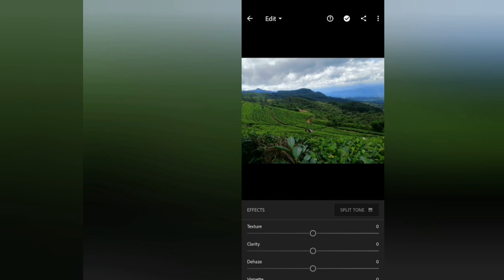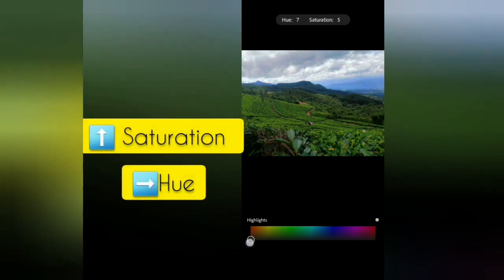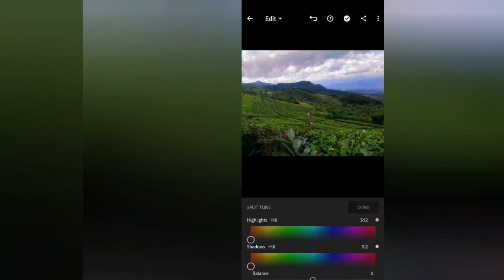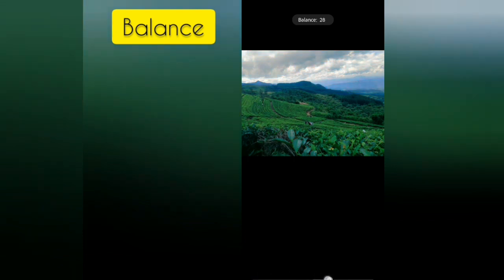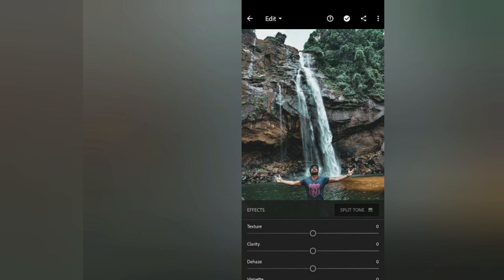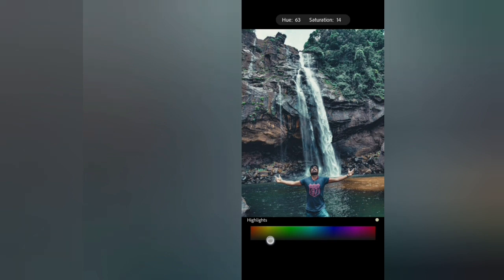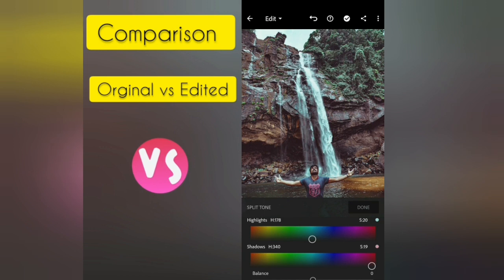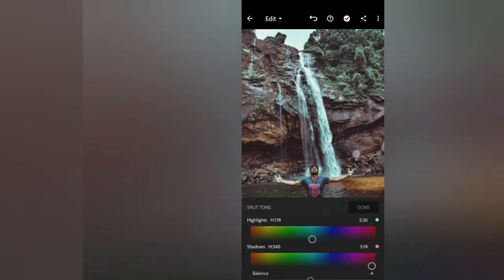How to use Split Tone in Lightroom Mobile - SPLIT TONE EXPLAINED!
Split tone is another powerful tool in Adobe Lightroom/Photoshop. Basicaly it uses to tone the shadows and highlights part of an image. But these changes can be a huge impact for overall photo editing and color grading. If you know the tricks behind the this tool, you can create best versions/presets from your own.  If you don't know the tool you might ruin your entire edit. So Don't worry !  Let's talk about those tricks in Lightroom Mobile ! You'll never hesitate to use split tone ever again.

PREVIOUS LIGHTROOM TUTORIALS

InShot